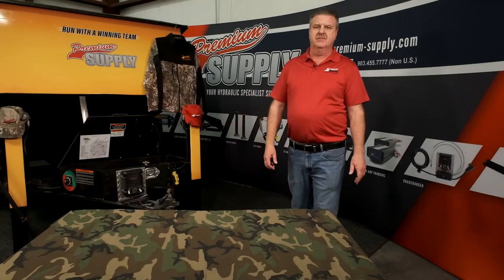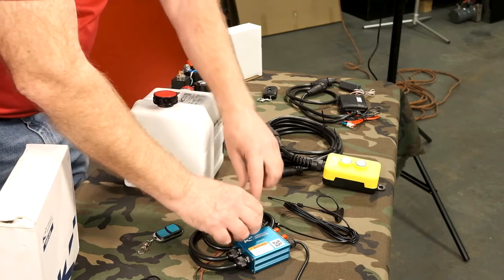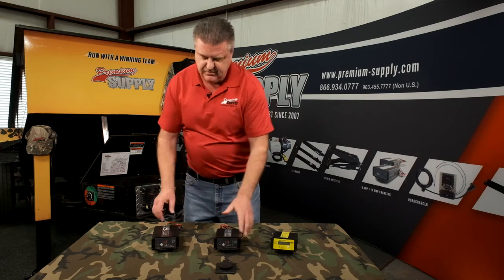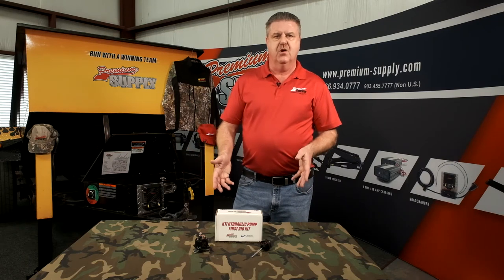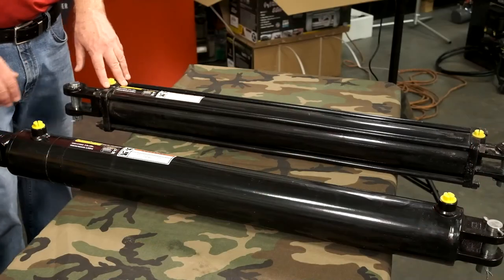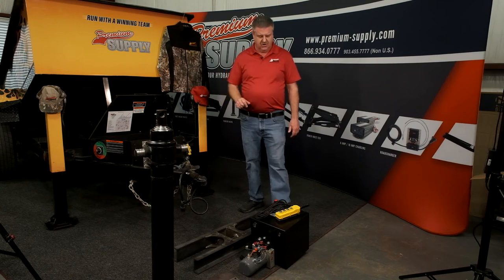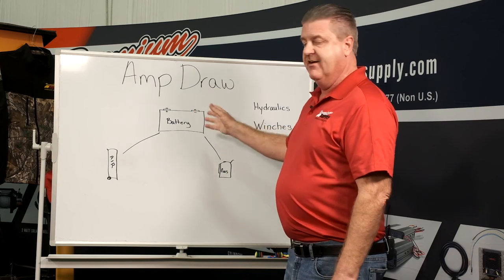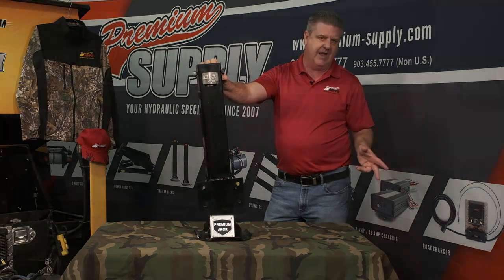Introduction to Utility Trailer Hydraulics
Jeff Murphy with Premium Supply in Greenville, Texas introduces you to the basics of Utility Trailer Hydraulics. You will learn what makes up the hydraulic circuit, components needed to have a functional system. He dives a little into how to optimize your system for optimal performance.